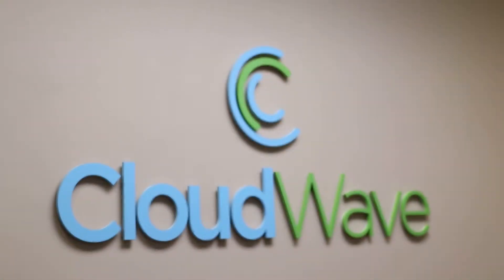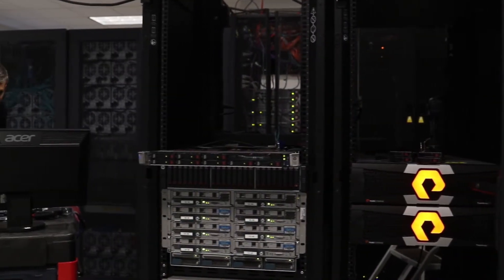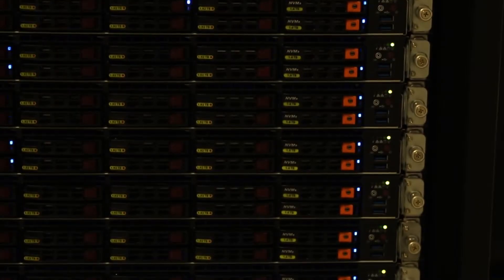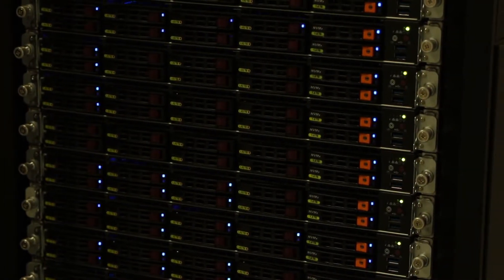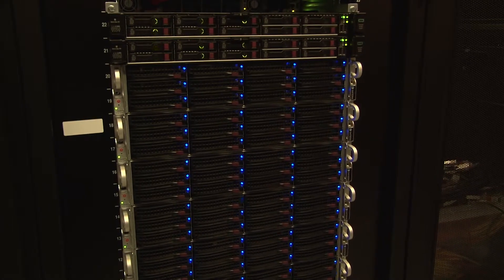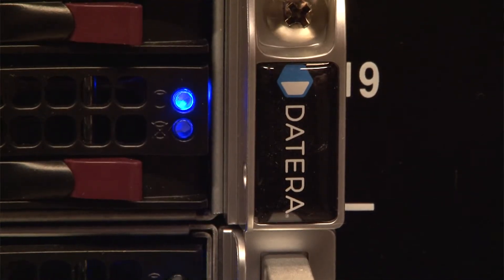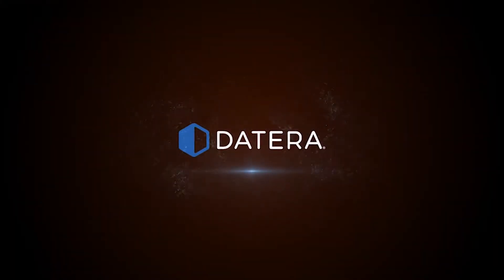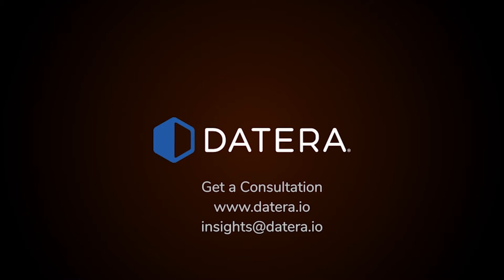Datera Success Brief: Defining Cloud Transformation for Healthcare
Learn how Datera outperforms block level fiber channel storage environment.

CTO and VP of Technology Development for healthcare cloud services provider, CloudWave, talk about the transformation of data centers toward software defined and how being on the cutting edge of technology delivers increased value to customers. HPE and Datera enterprise software defined storage (SDS) provide key technologies at the core of the digital transformation.

Datera brings the software-defined revolution to enterprise storage as the leading 100% software-based data services platform.